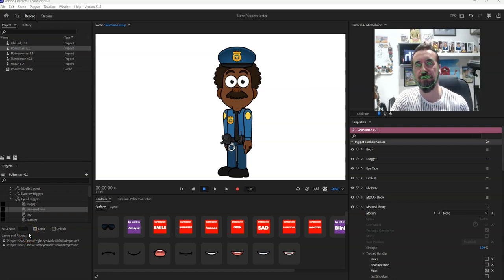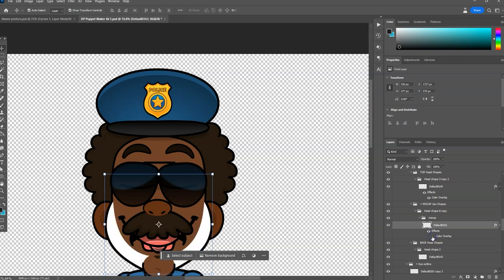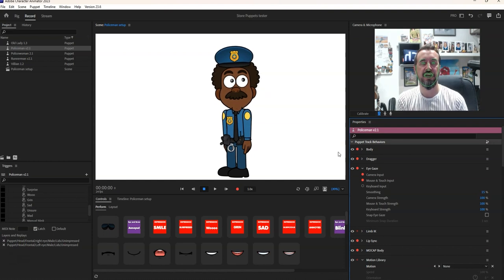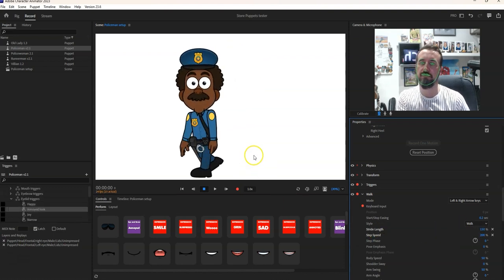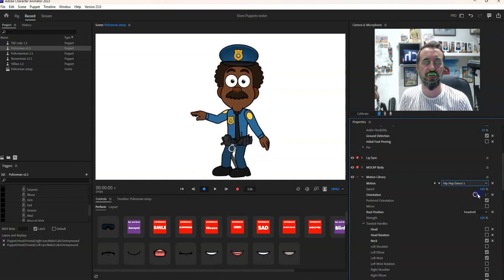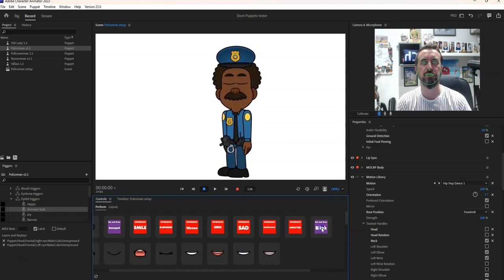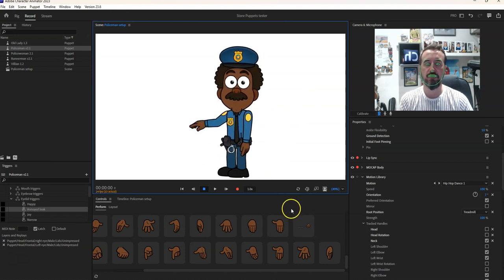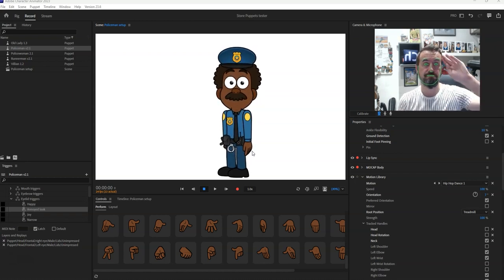Cop Puppet for adobe character Animator Digital Puppet 2023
We have updated out Avatar Store for 2023. We have a new website and a new puppet shop

On our store we have a collection of FREE Adobe Character Animator Puppets and puppets for sale (we also have 3D Unreal puppets available too)

This is our Cop puppet for sale. It has fluid animated lip sync, expressions and it also has walk and motion library behaviours added too. The puppet is also very editable (see video for demo).

If you would like to learn more, then please do check out our channel and make sure to subscribe so that you dont miss out on our latest demos and tutorials. You can also interact with us directly on our DISCORD Channel Come ask us questions or share what you are working on!